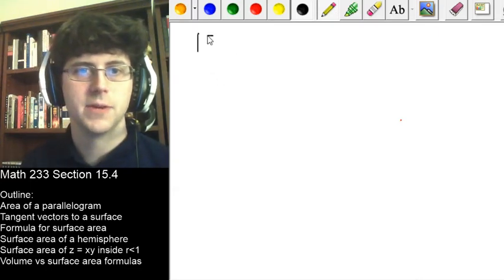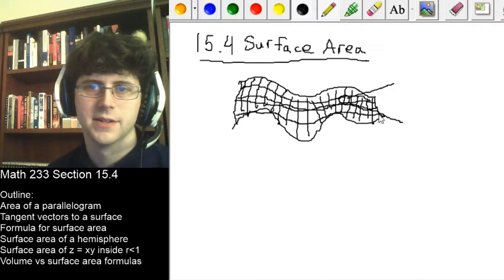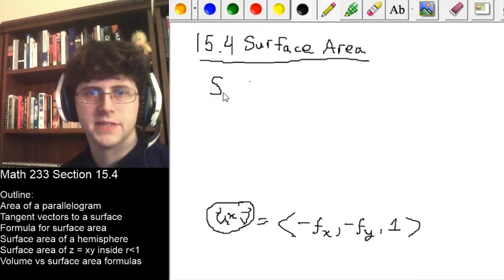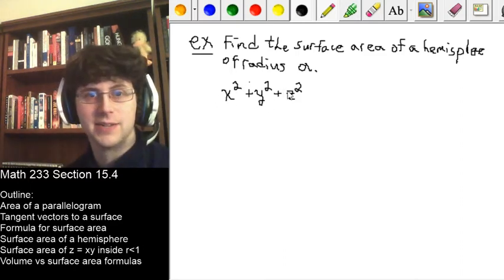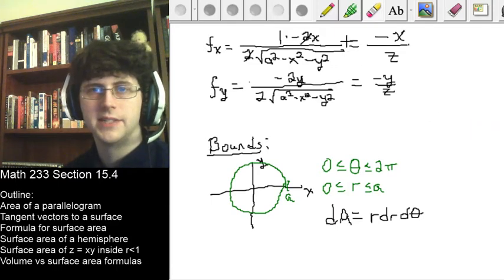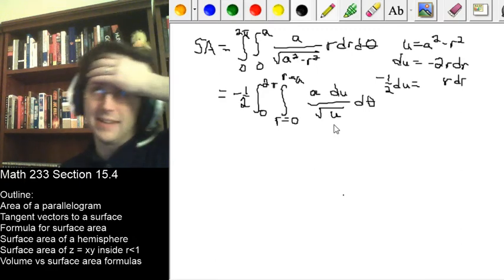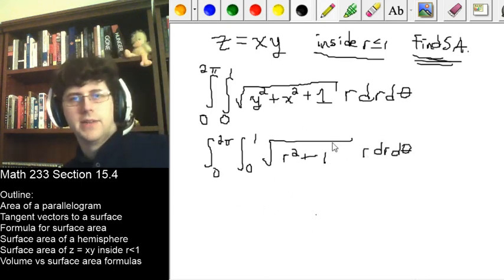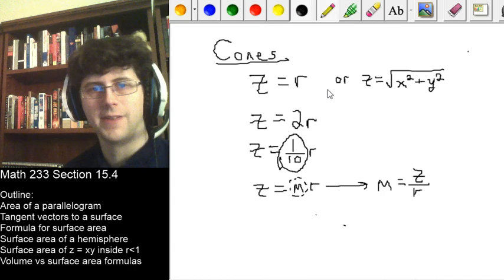Math 233 15.4